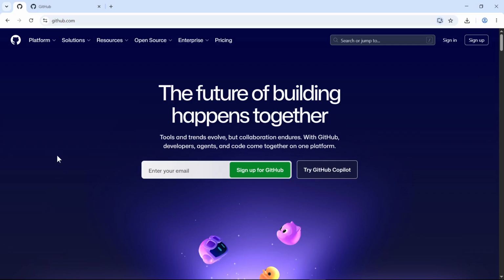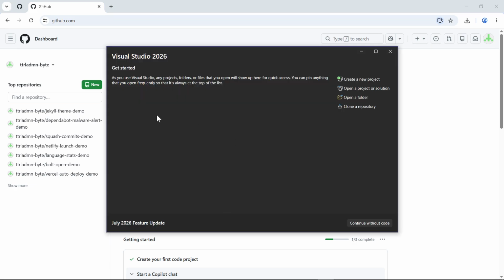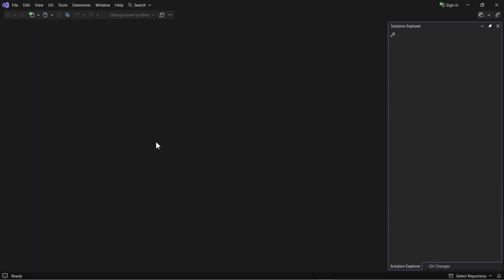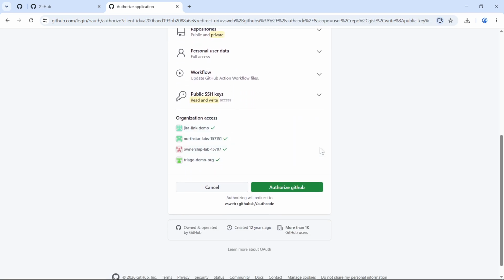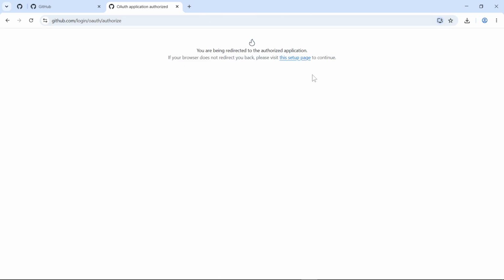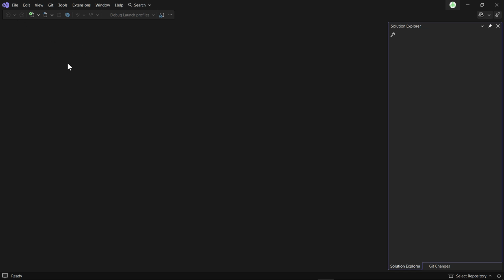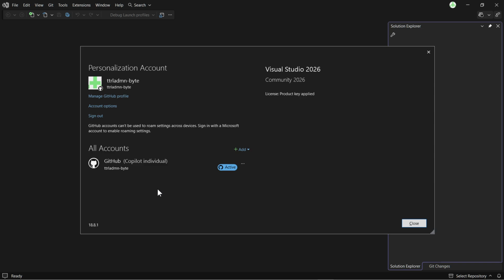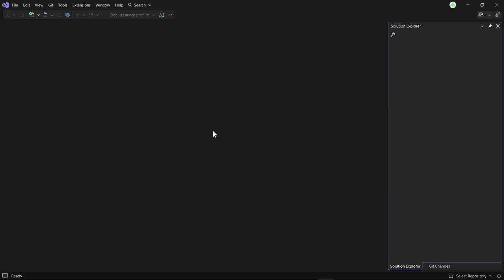How to Connect GitHub to Visual Studio (2026 Studio Linking)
Here's how to connect GitHub to Visual Studio.

This video walks through opening Visual Studio without a project, adding a GitHub account through Sign in, and confirming the connection in Account Settings. After watching, you'll be able to link your GitHub identity to Visual Studio so the IDE can use it for GitHub-aware features and repository access.

You'll cover: opening Visual Studio without code, signing in with a GitHub account, verifying the Active badge in All Accounts.